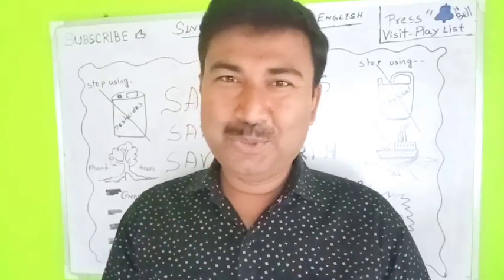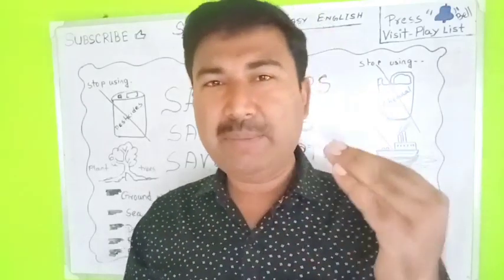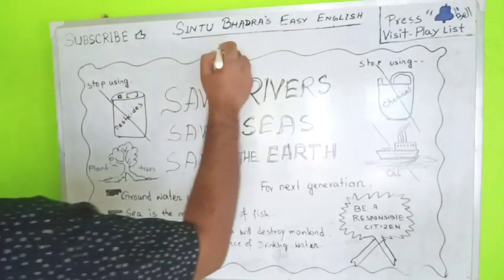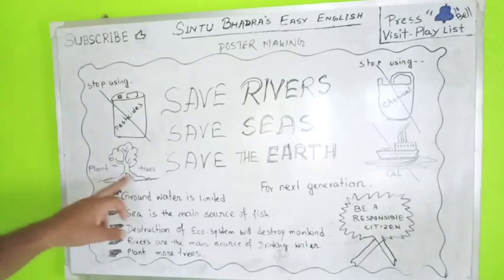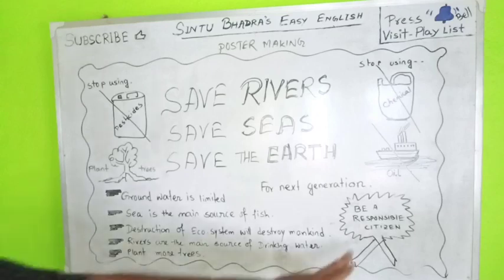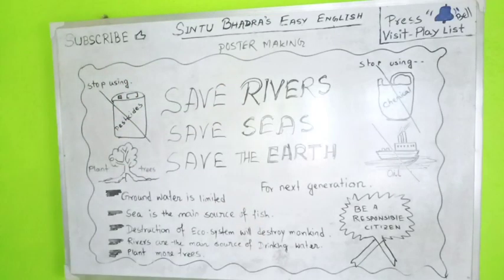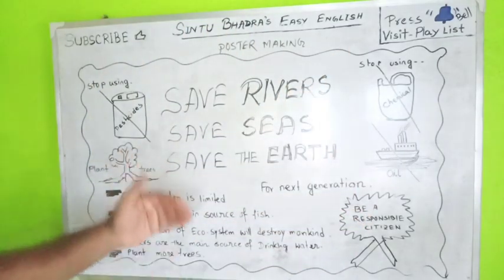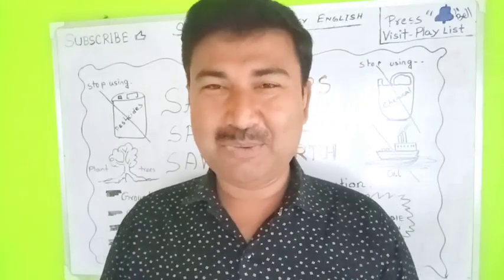Poster Making project| How to write Poster|পোস্টার কীভাবে লেখে?| Poster on save rivers, Seas Earth